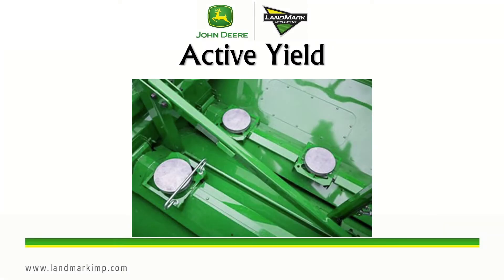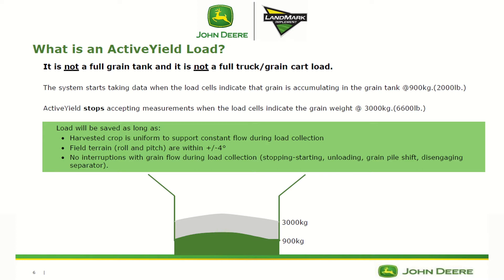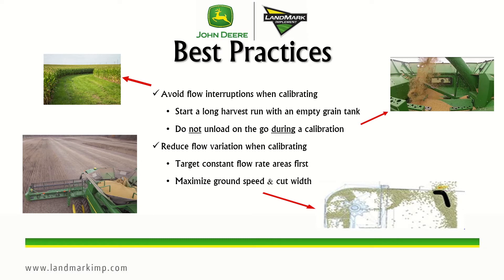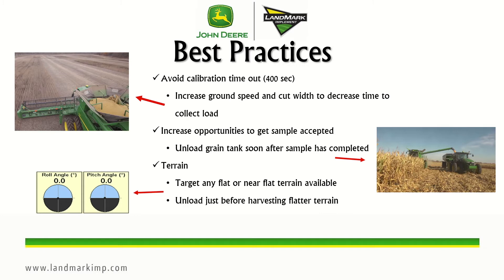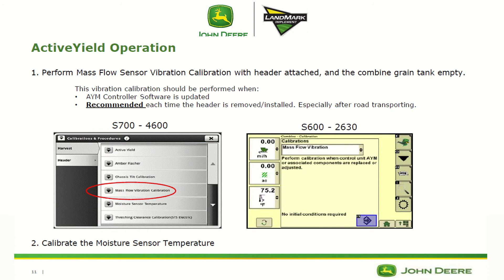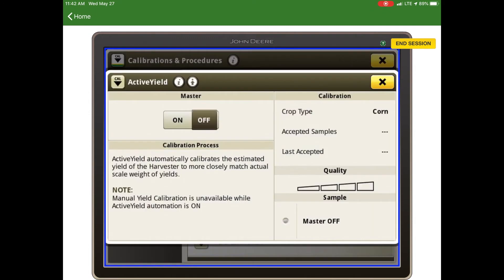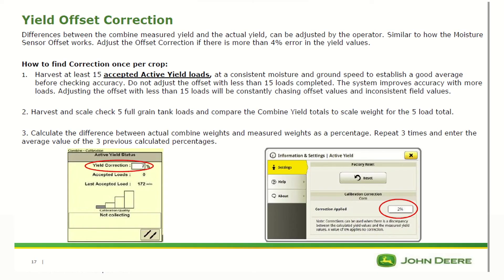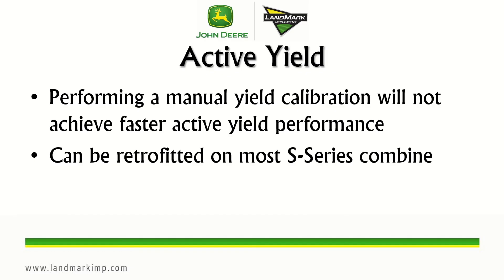Active Yield Gen 4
Welcome to LandMark Implement's 2020 Virtual Wheat Harvest Clinic!

In this video, CTS Lance Schroeder explains Active Yield Calibration using a Gen 4 display to help maximize yield accuracy in the field this season.

If you have any questions, please reach out to your local LandMark location.